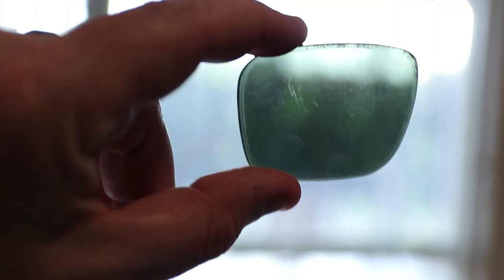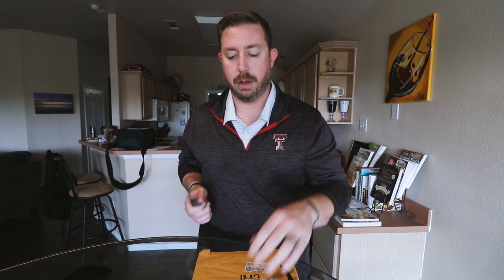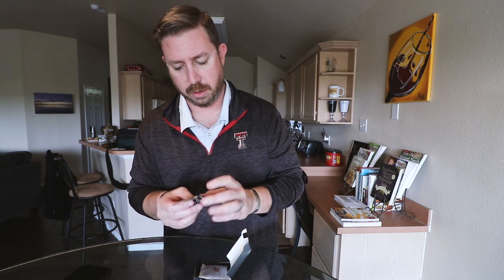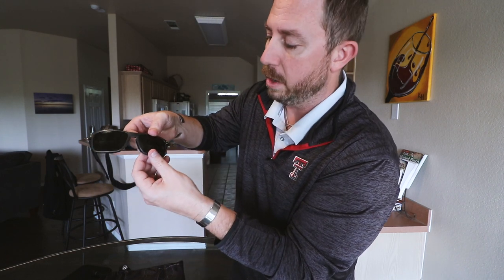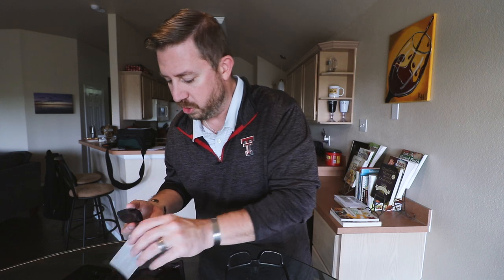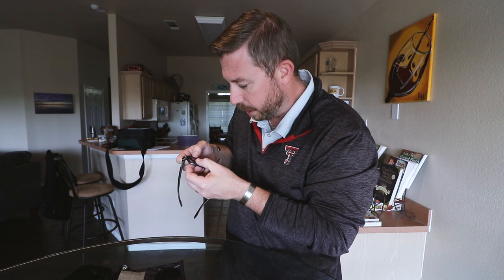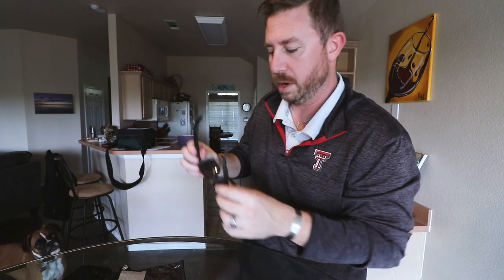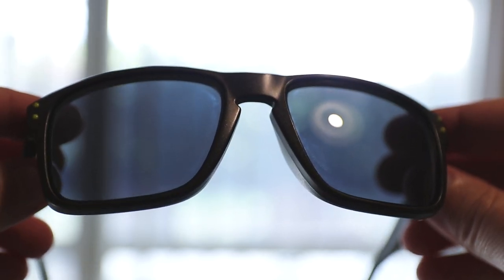Revant Optics Lens Review - Oakley Holbrook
Today I'm reviewing a set of Revant Optics Replacement Lenses for my Oakley Holbrook sunglasses. Below are links to the lenses I purchased.

My Gear
My New Main Camera
My Old Camera
My small/travel vlogging camera
My main vlogging lens
My favorite lens for portraits or interview videos
Great Portable LED light